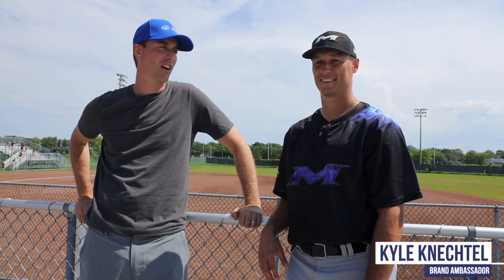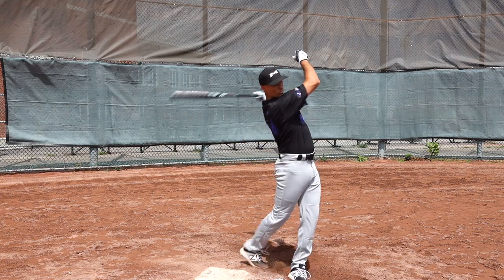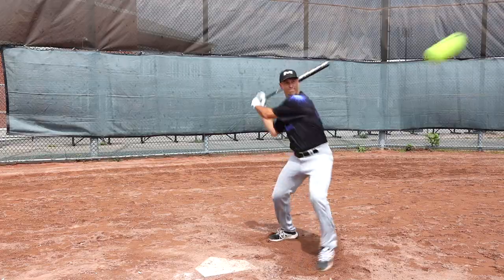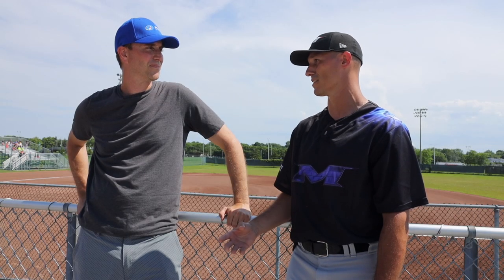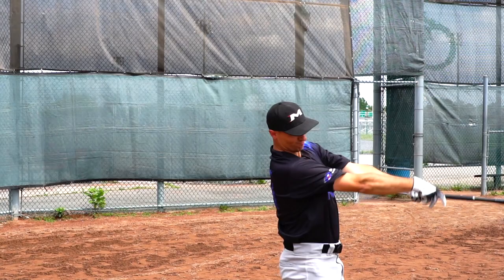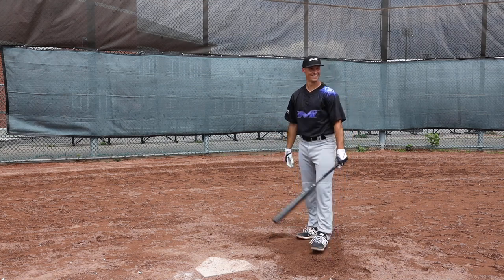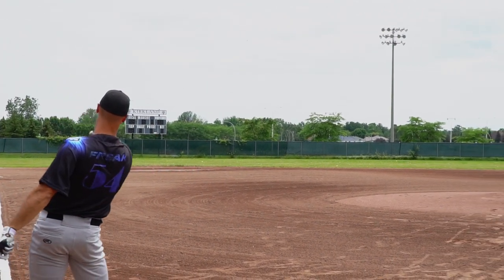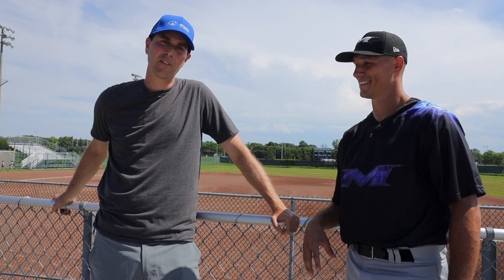Kyle Knechtel Tests Out Miken Freak 54 Bat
Kyle Knetchel gives us his thoughts on our exclusive FREAK54 bat and walks us through his batting swing